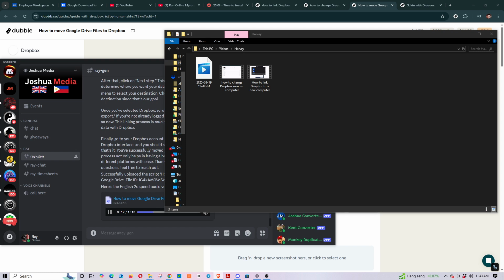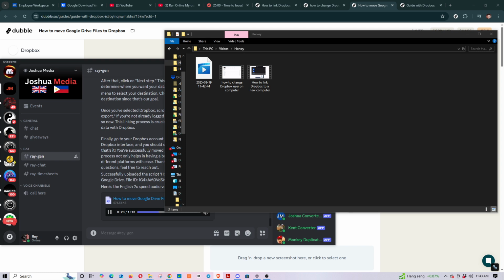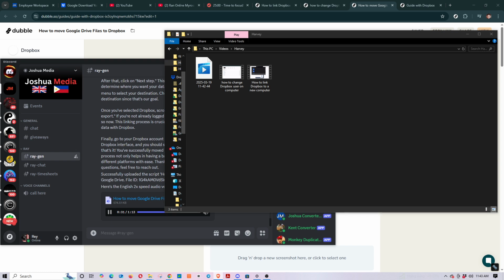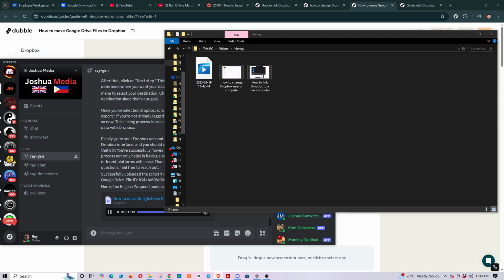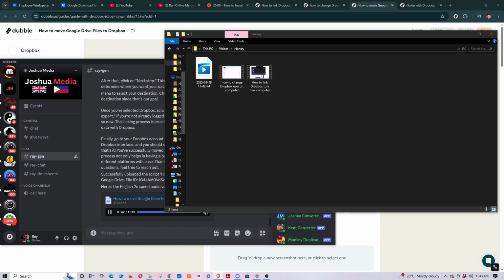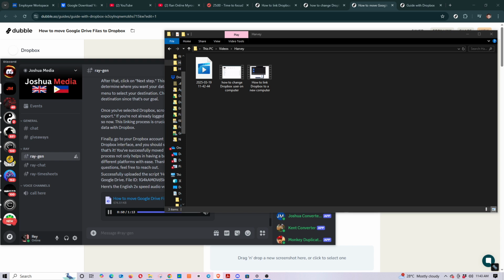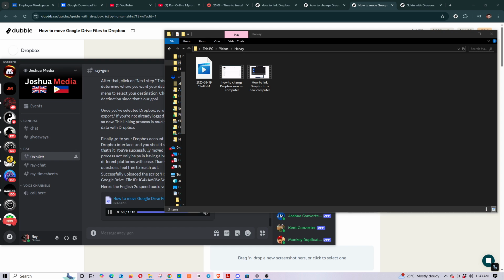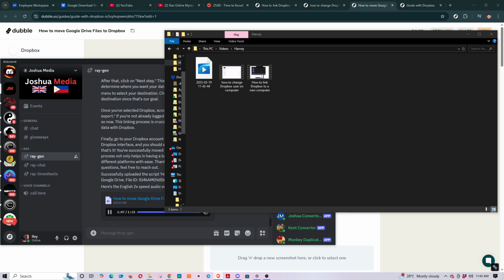How to Move Google Drive Files to Dropbox [2025 Full Guide]